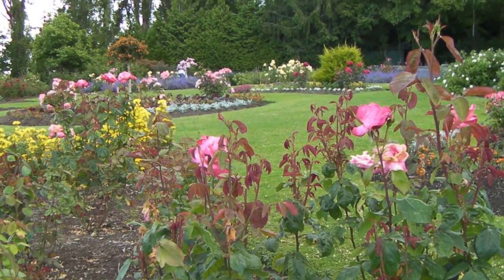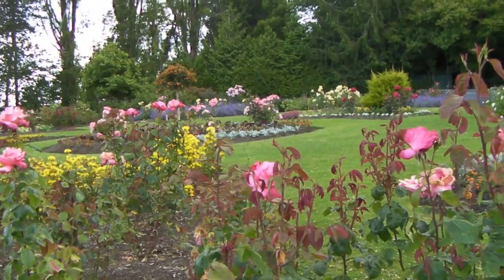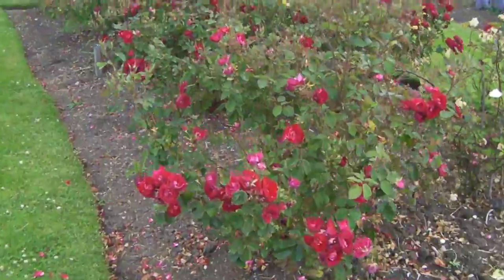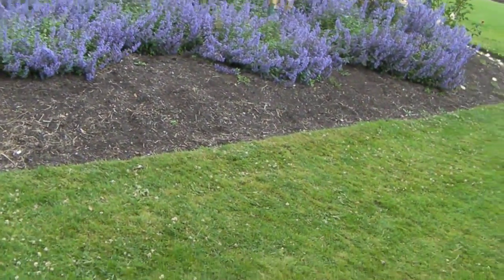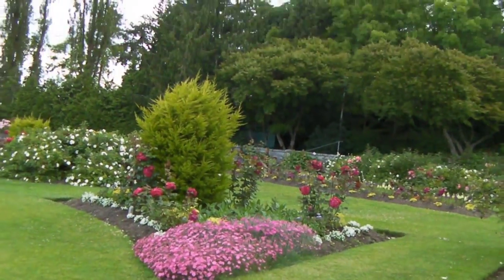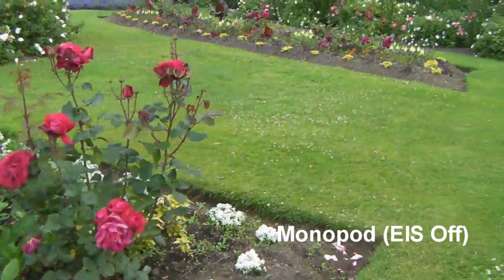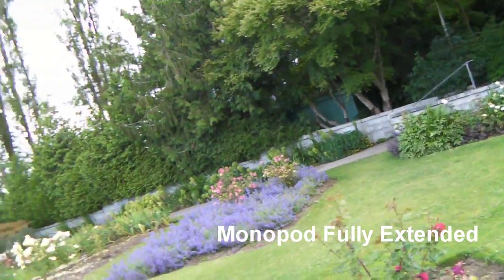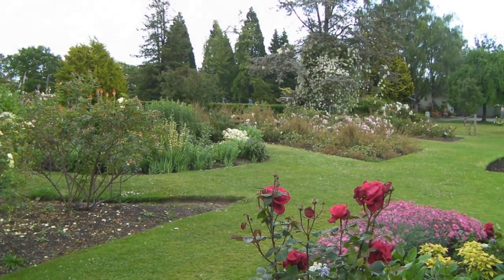Improve Pocket HD Camcorders using Monopod? A Closer Look Pt. 1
Testing whether the stabilization of pocket HD camcorders (Kodak Zi8, Flip Mino, etc) can be improved by using a monopod.